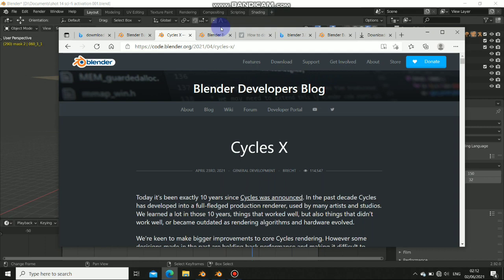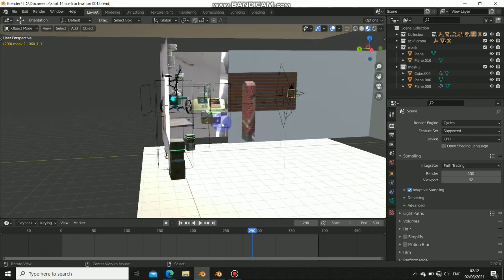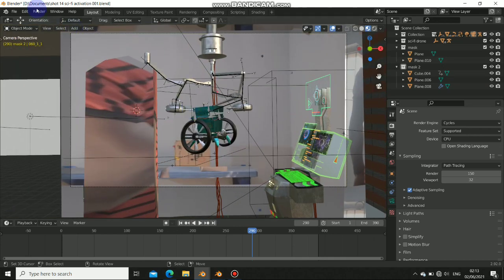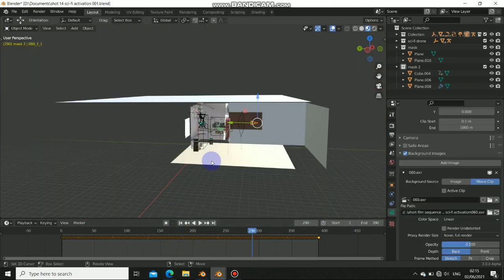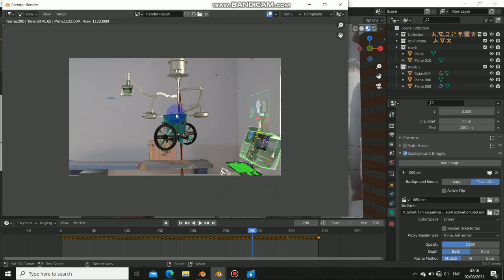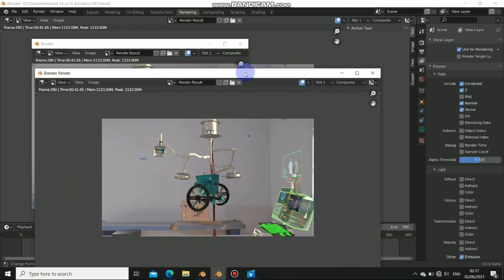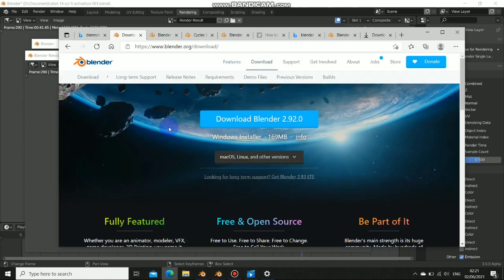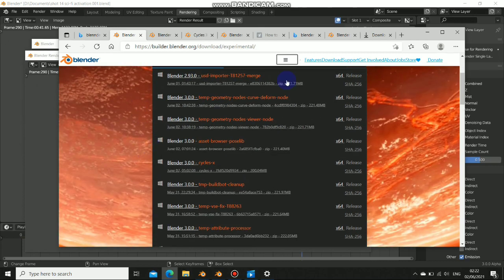Get fast render with low gpu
download Blender 3.00 Cycles X